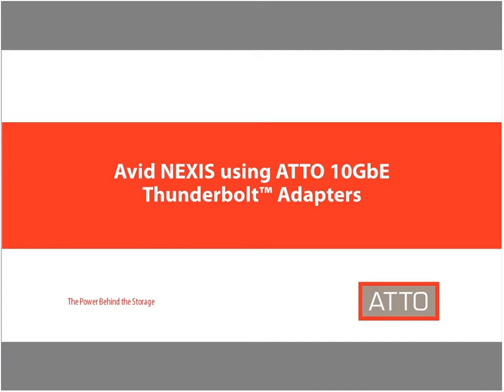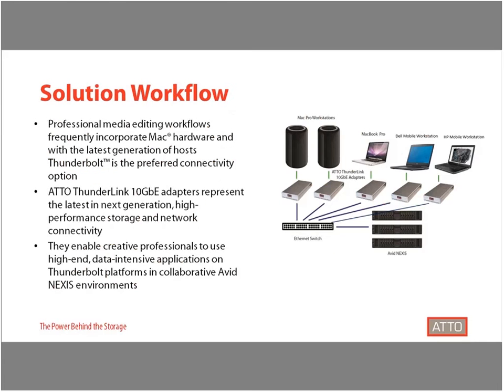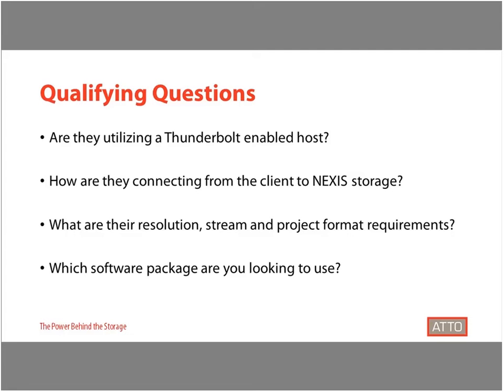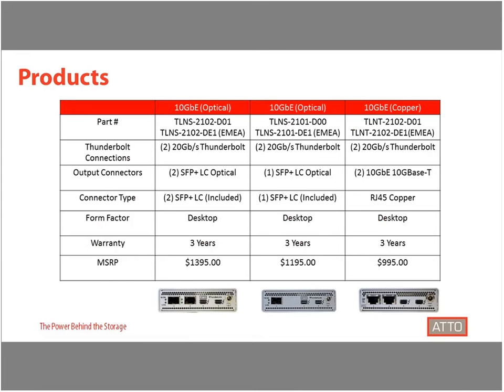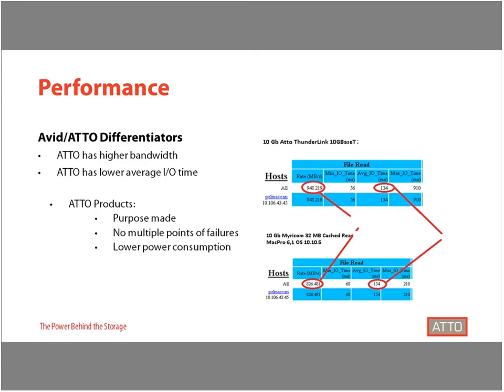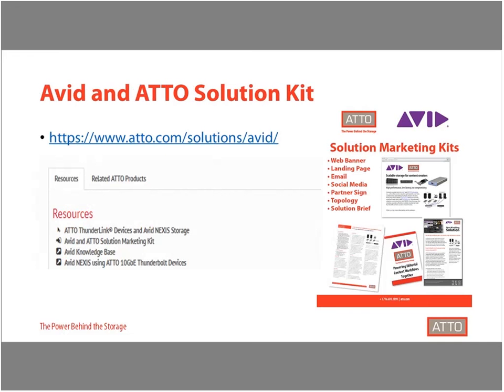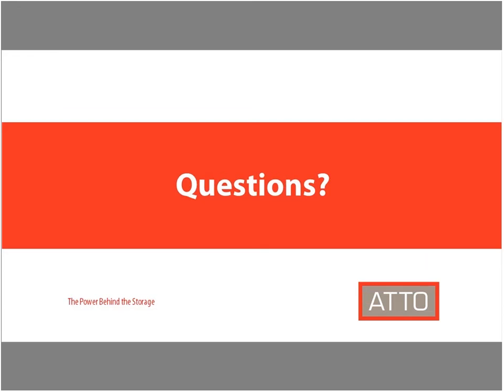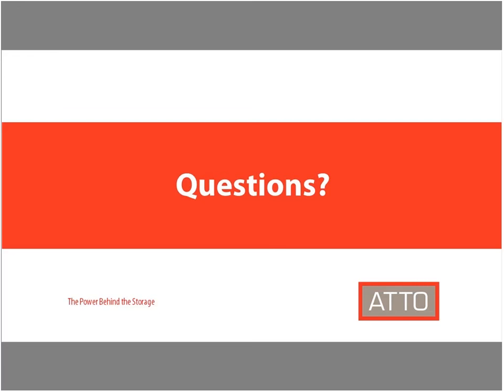Avid NEXIS using ATTO 10GbE ThunderLink Adapters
0:40  ATTO Company History
1:54  Avid and ATTO Solution Workflow
2:53  How to identify an opportunity
3:55  Solution Benefits
5:18  Certified Products and Features
7:28  Support and Drivers
8:01 10GbE NIC Solutions
8:50  Solution Marketing Kit
10:17  Questions